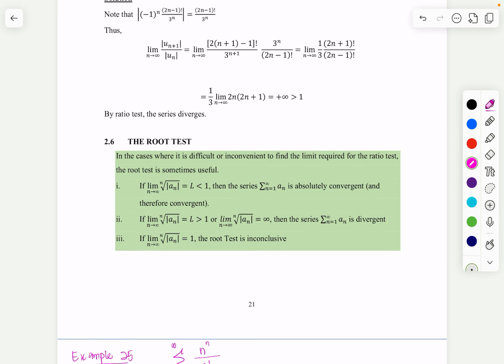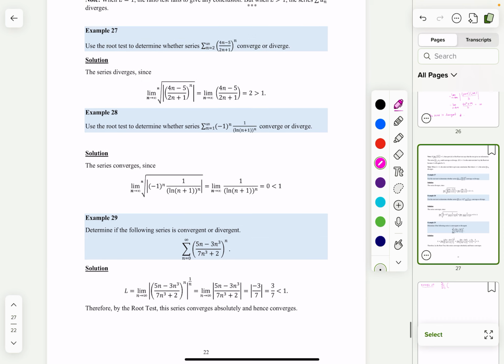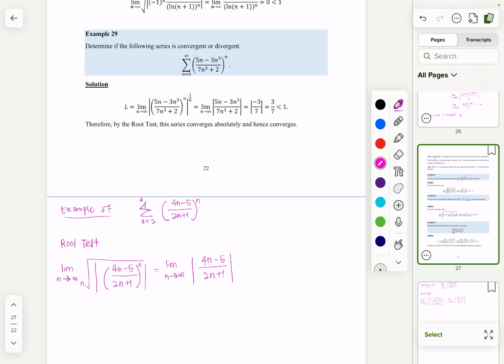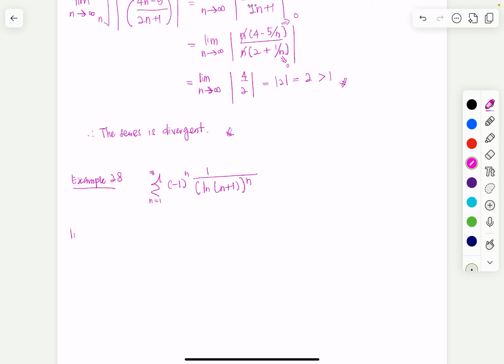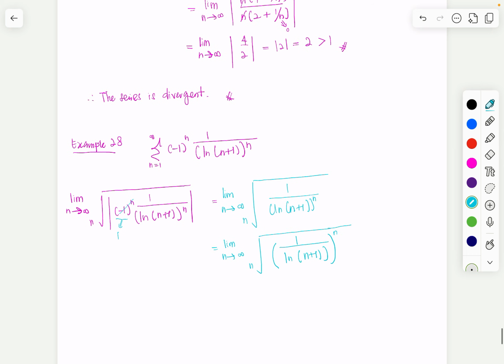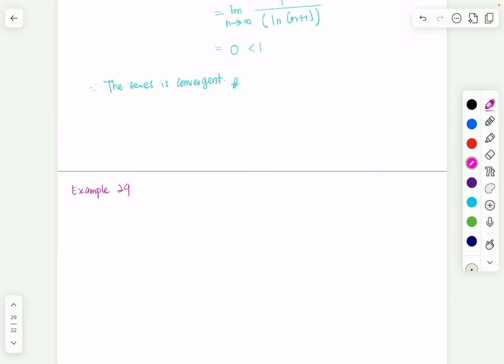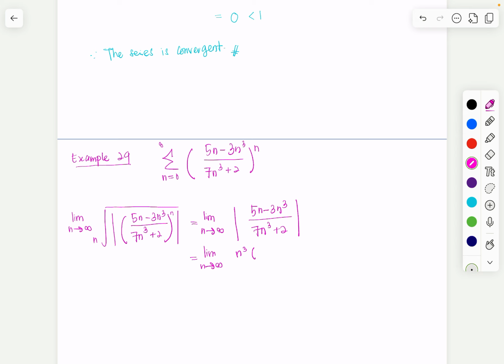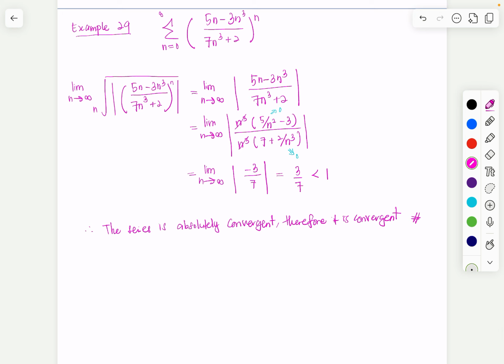Chapter 2 Series — Root Test